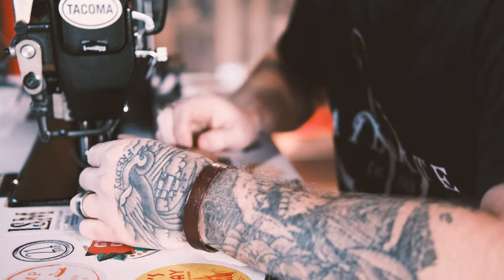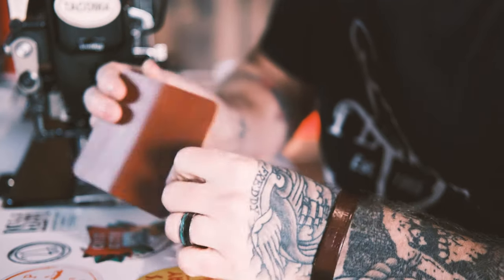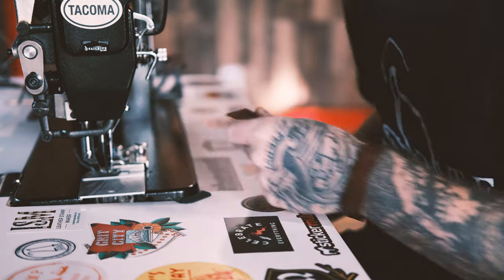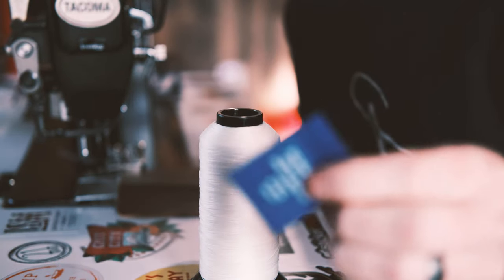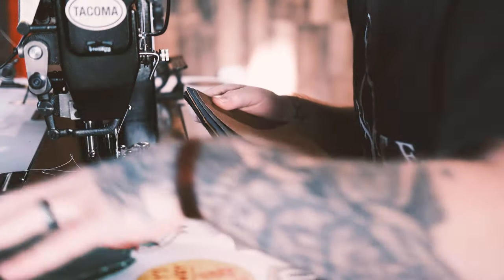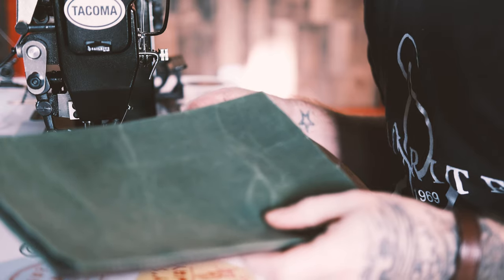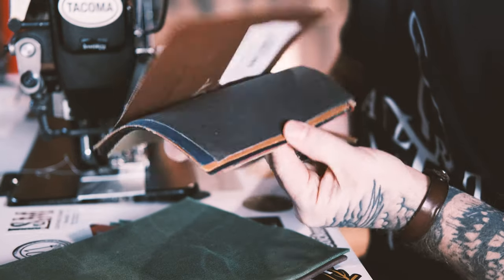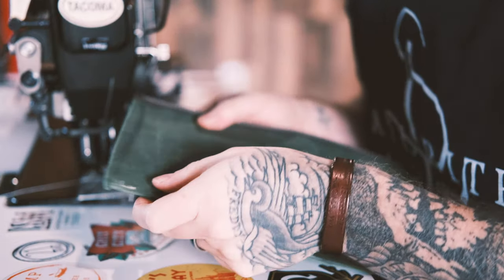Why I chose the Sailrite Fabricator - Stitching leather and waxed canvas.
Being a prior sailor myself, I had to see what Sailrite was all about, after coming home from the seas and working several jobs, I finally found my passion in leathercraft. I started small but quickly got hooked into the craft and wanted to make it a full time job.

When orders started to pick up, I turned to Sailrite. The Fabricator quickly became my most used machine in the shop and has allowed me to speed up production immensely. Leather crafters demand slow control for precise  stitching and this workhorse delivers. The Fabricator is assembled, serviced, and fine tuned right here in the USA. Join me as I stitch threw 5 oz of vegetable tanned leather as well as 12 oz heavy waxed canvas.

TIMESTAMP
00:00 - Cinematic intro
01:07 - Fabricator footage
03:21- Stitching leather
05:03 - Stitching waxed canvas